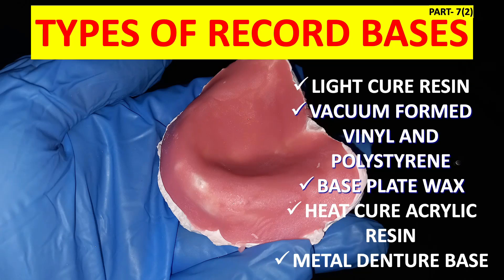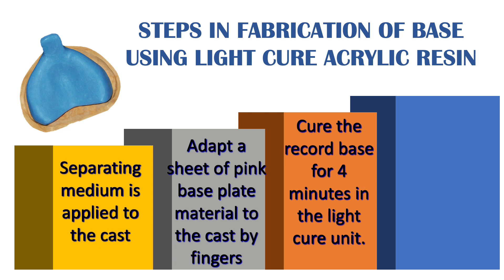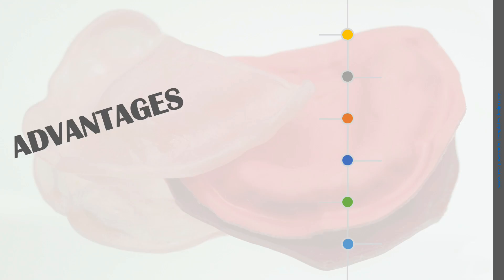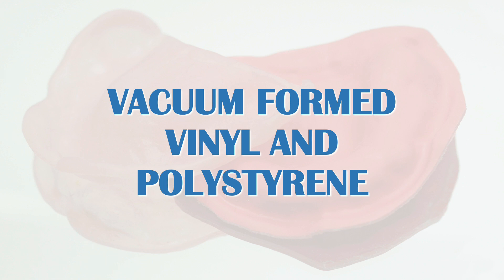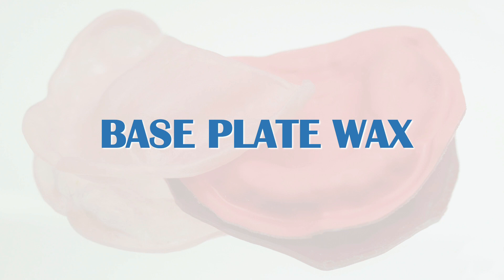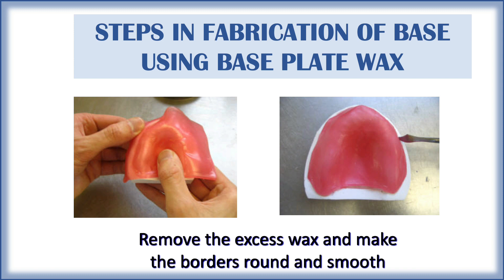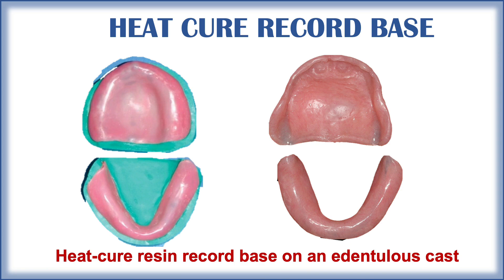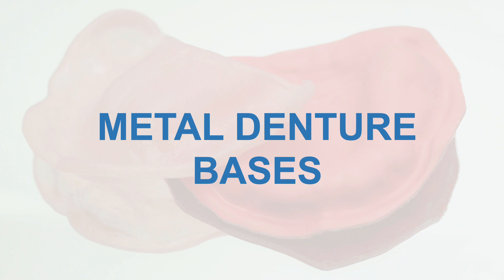Types of RECORD BASES PART 2 // HEAT CURE AND LIGHT CURE RESIN // BASE PLATE WAX//METAL DENTURE BASE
A record base or base plate is a temporary form representing the base of a denture. It is used in recording maxillomandibular relations and in the arrangement of the teeth.
Temporary record bases:
They are discarded and replaced by denture base material, once their role in establishing jaw relation, teeth arrangement and try in is complete.
Types of temporary record bases:
Shellac base plate
Reinforced shellac base plate
Cold cure acrylic resin
Visible light cure acrylic resin
Vacuum formed vinyl and polystyrene
Base plate wax
Permanent record bases:
They are not discarded and become part of the actual base of the finished complete denture.
Types of permanent record bases:
Heat cure acrylic resin
Gold
Chromium-cobalt alloy
Chromium-nickel alloy

 / dental-cafe-.  .

 / dentalcafe1.  .

IF YOU HAVE DIFFICULTY IN ANY TOPIC PLEASE DO LET ME KNOW IN COMMENT SECTION